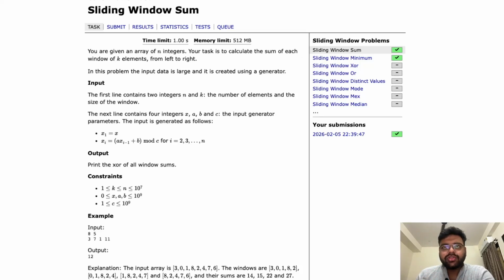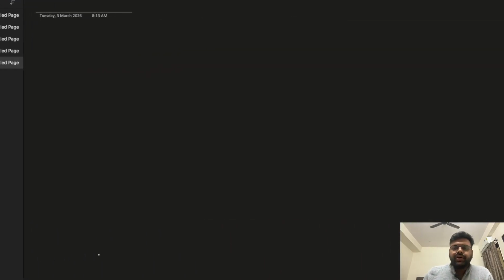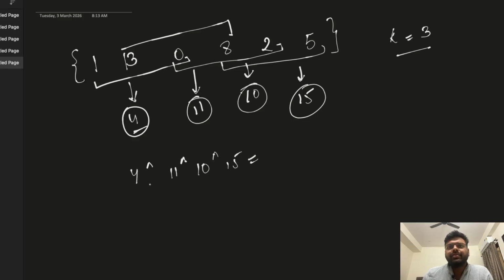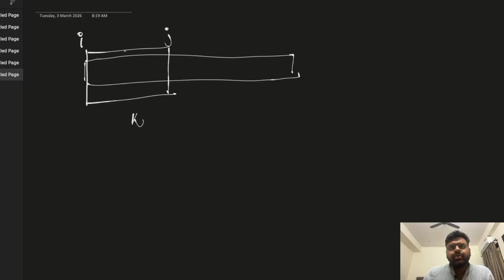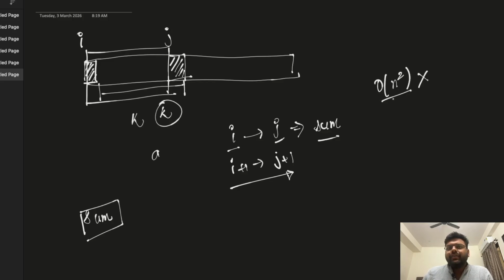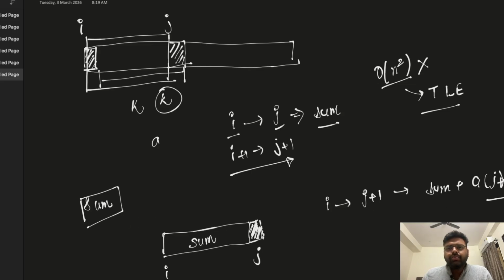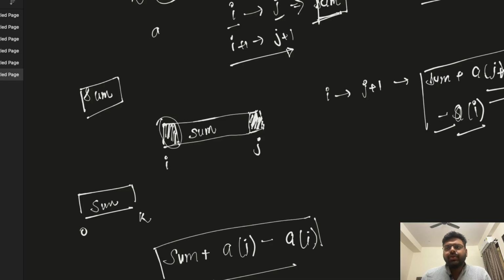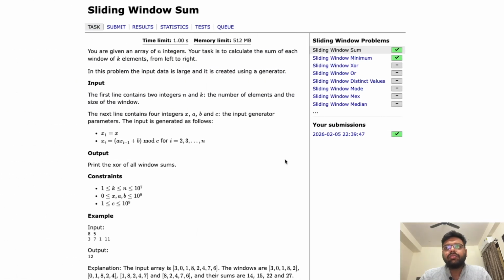CSES 3220 | Sliding Window Sum — Full Solution Explaine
CSES Problem Set | Sliding Window Sum (Task 3220) — Complete Solution
In this video, I walk through a full solution to the Sliding Window Sum problem from the CSES Problem Set. This is a classic sliding window technique problem — but with a twist: the input array is generated using a formula, so you have to handle large data (up to 10⁷ elements) efficiently.

📌 Problem Summary:
Given an array of n integers and a window of size k, compute the sum of each sliding window and output the XOR of all those sums.

The array isn't given directly — it's generated using a linear congruential generator (LCG)
Output is the XOR of all window sums